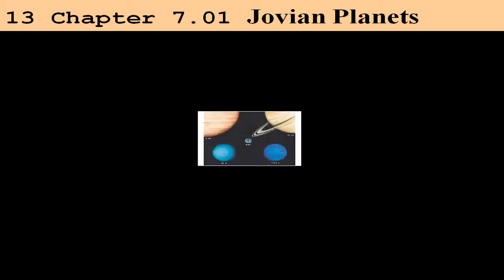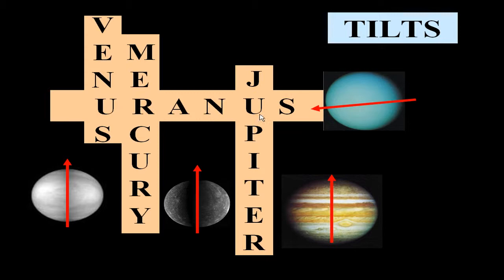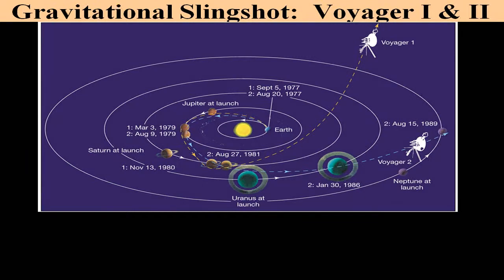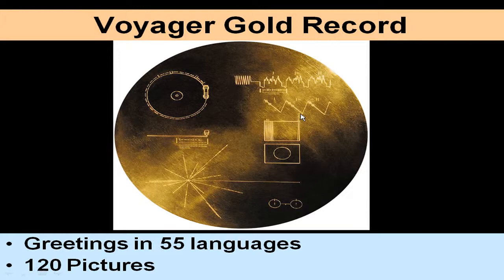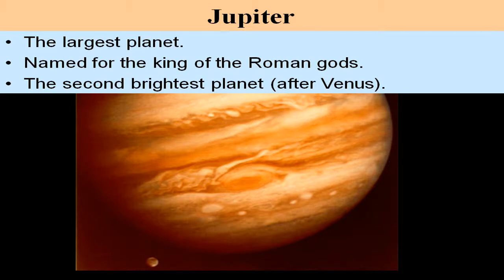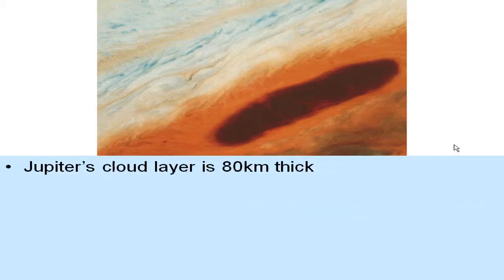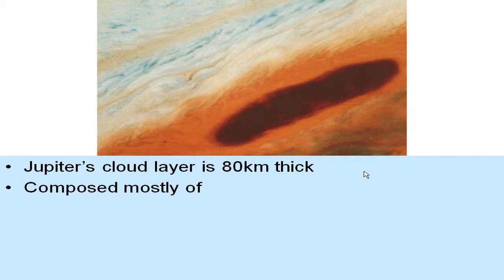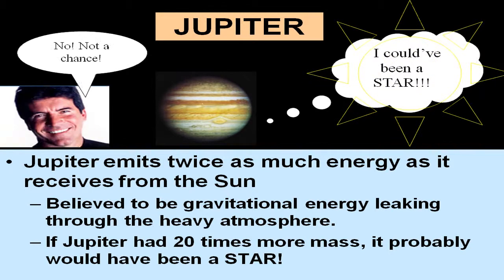19_Chapter_7.01_Jupiter